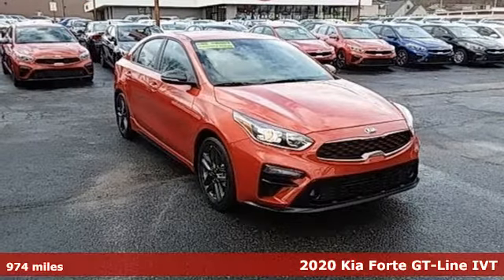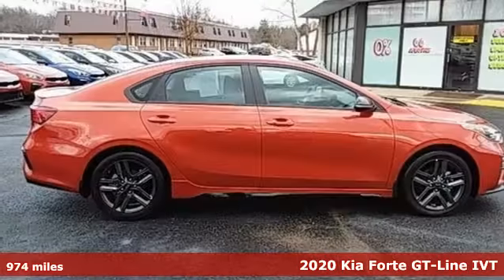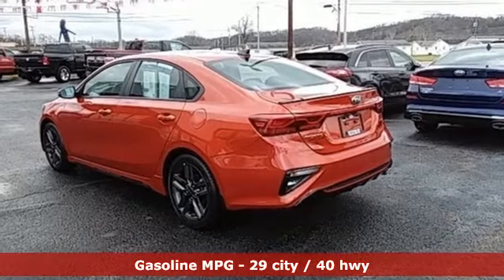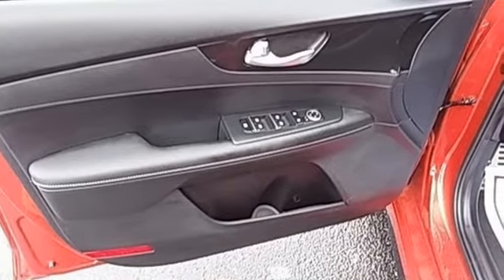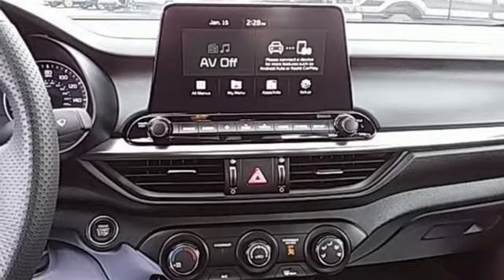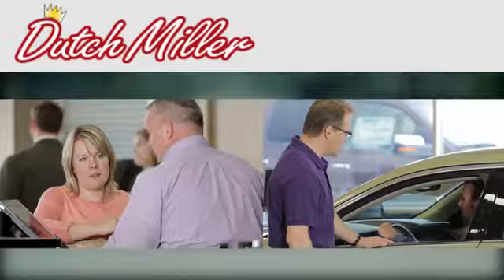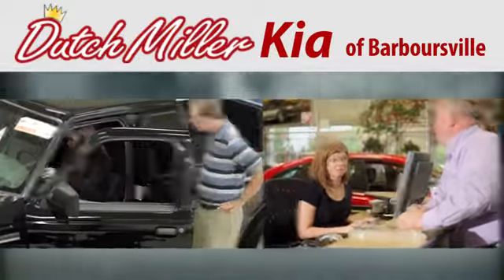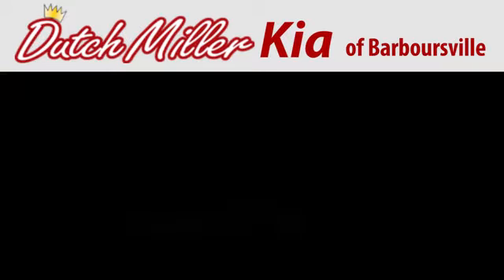2020 Kia Forte Barboursville WV Charleston, WV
Year: 2020
Make: Kia
Model: Forte
Trim: GT-Line
Engine: 4 Cyl - 2.0 L
Transmission: Variable
Color: Fire Orange
Interior: Black
Mileage: 974
Stock #: F5966
VIN: 3KPF34AD0LE159204

Address:
6400 US Rt 60 East